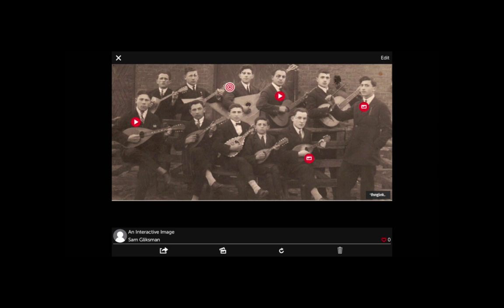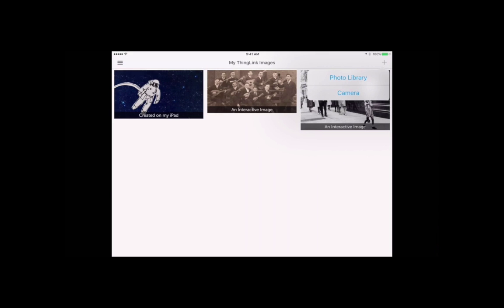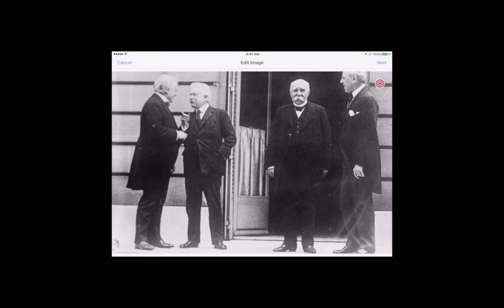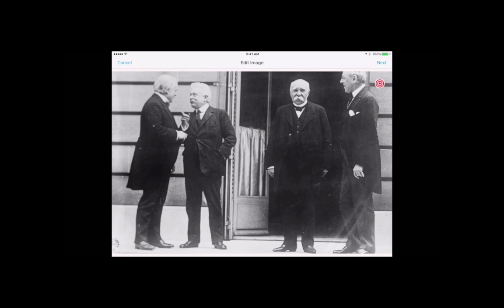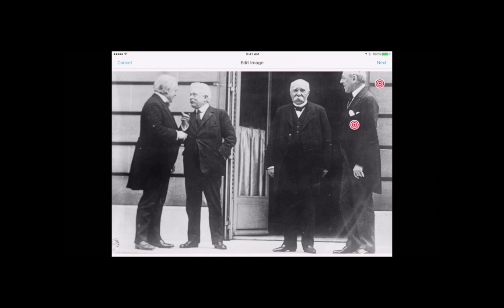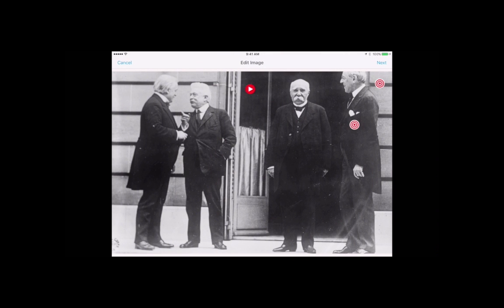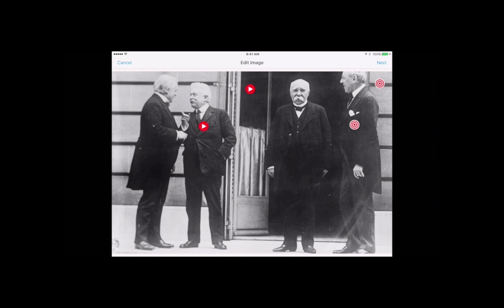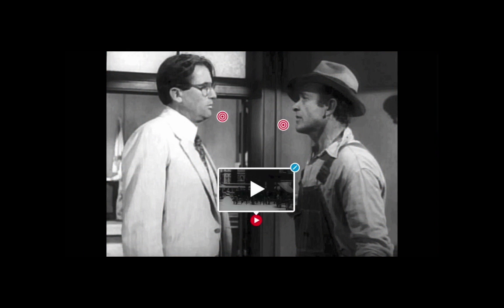Create Interactive Images with Thinglink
Learn how to create interactive images with embedded media. This is a partner video to the book, "40 Simple Ways to Inspire Learning with Mobile Devices". for more information about the book.